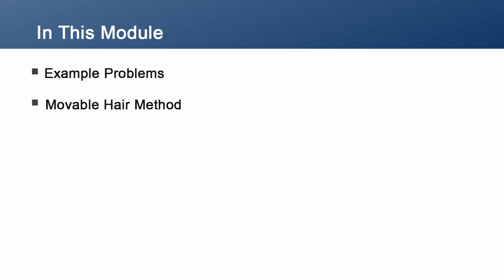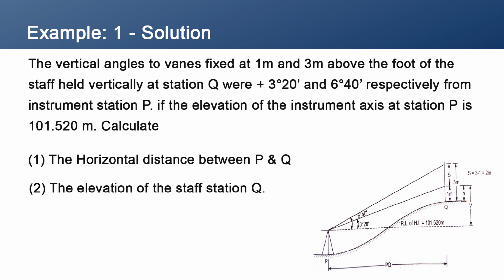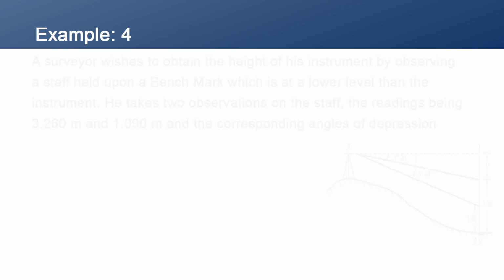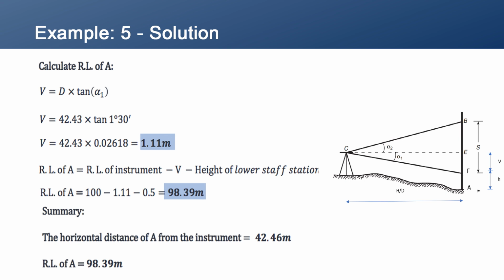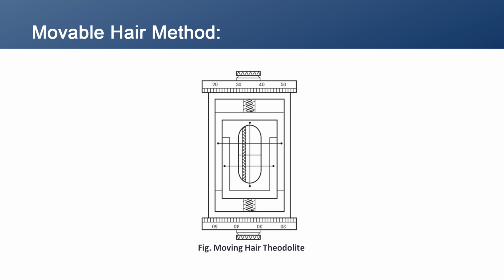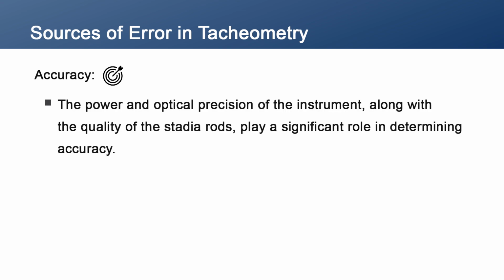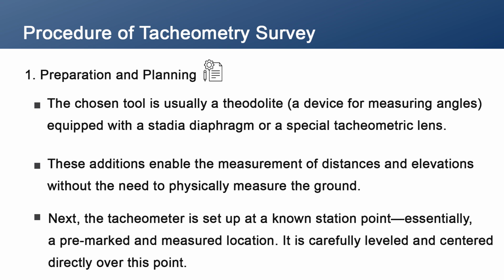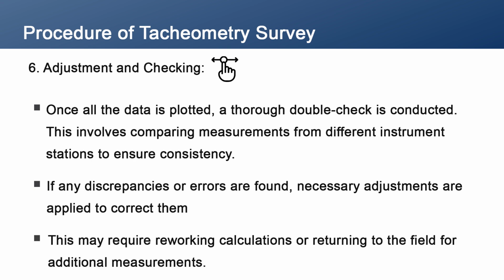Lecture 28 TACHEOMETRY – Methods Part 3